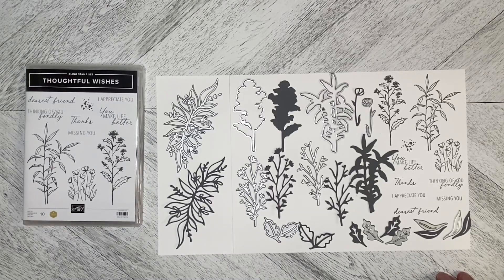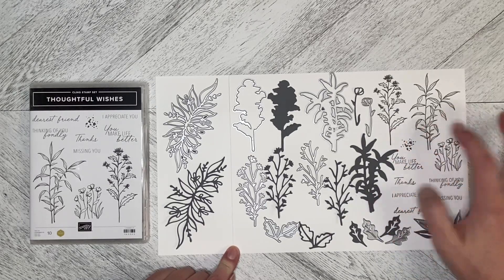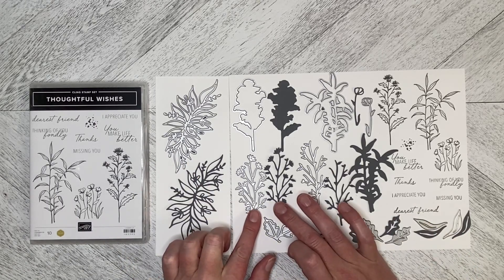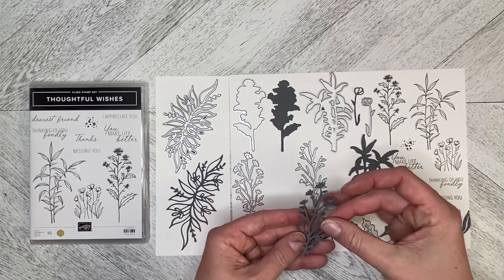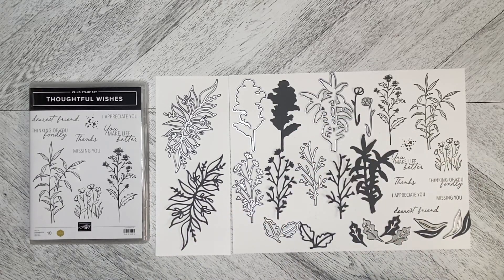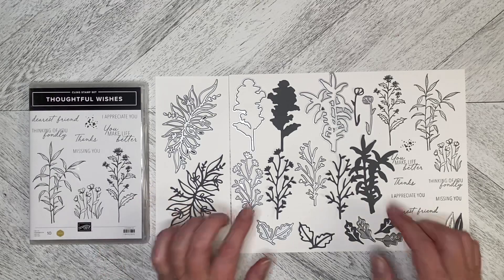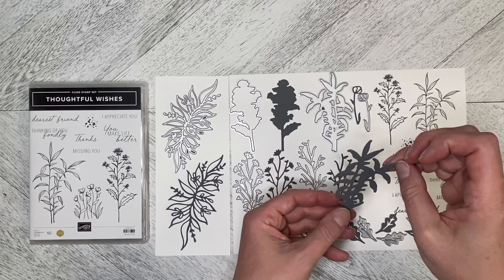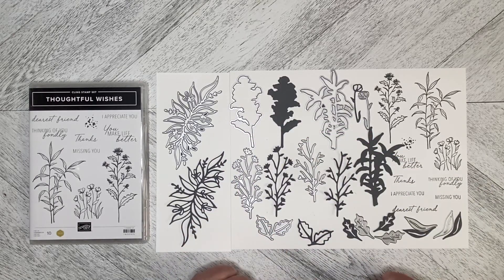Thoughtful Wishes Bundle - An Introduction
The Thoughtful Wishes Bundle offers elegance and versatility for your cardmaking and scrapbooking designs. Enjoy the different ways this set can be used.